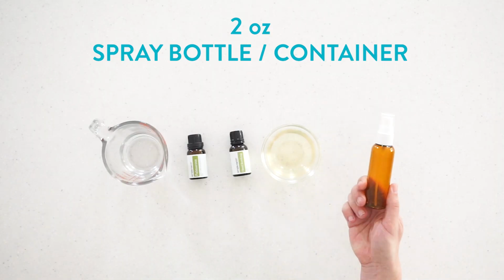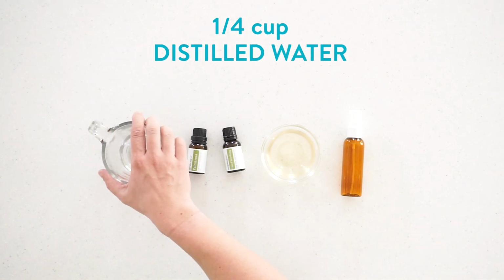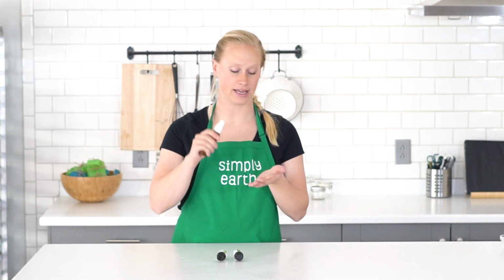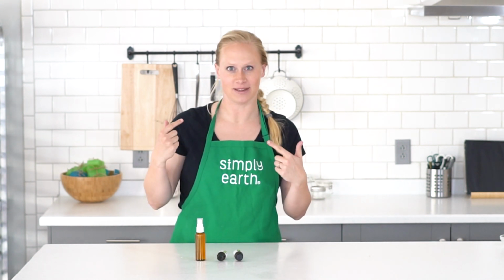After Sun Blend: Essential Oil Spray Recipe for Treating Sunburn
Bid painful sunburns goodbye with this easy essential oil spray recipe!

As for me, I'd rather equip myself with products that can protect me from the sun or relieve its damage rather than stop myself from enjoying the heat. Having extra sensitive skin, I formulated an effective essential oil spray recipe for treating sunburns.

After Sun Blend is infused with Head Soothing Essential Oil Blend and Palmarosa Essential Oil. The oils' cooling, anti-inflammatory, cell-regenerating, repairing, and pain-relieving properties will help soothe and support your skin's healing process after a long hot day.

Here's what you'll learn in this video:
■ How to use and the benefits his recipe